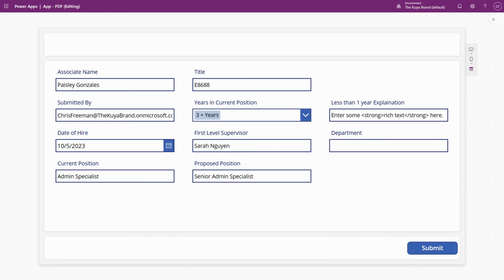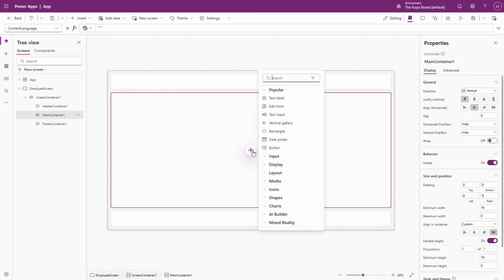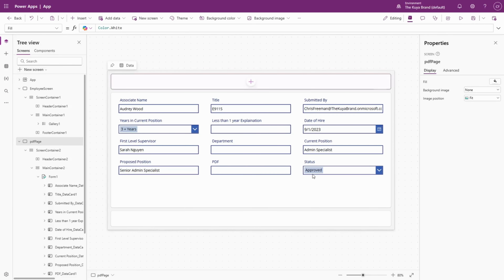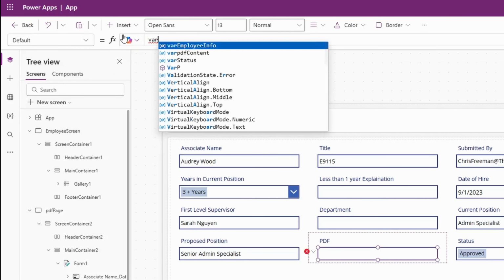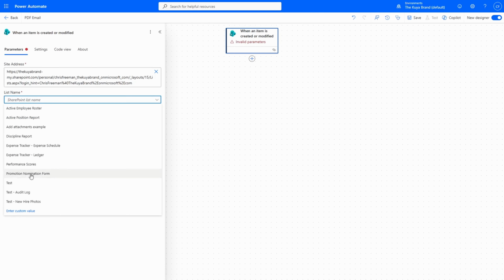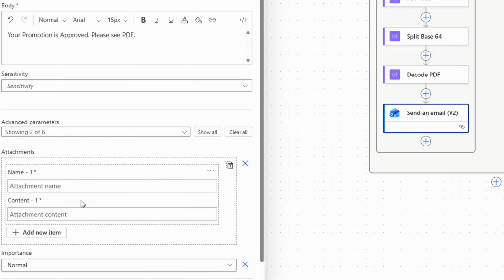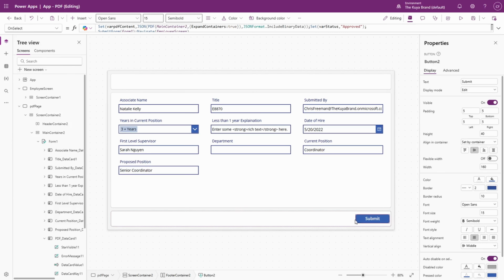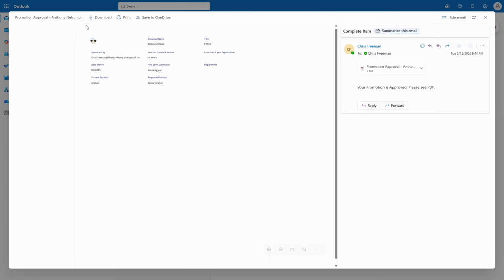Turn Power Apps Into PDF Generator (Power Apps + Power Automate)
🚀 Turn Power Apps Into a PDF Automation System (Full App Build)

What if your Power Apps form could automatically generate a professional PDF, store the original submission, and attach the document to emails or approvals… without manual work?

In this video, I walk through how to build a complete Power Apps to PDF automation system using Power Apps, SharePoint, JSON, and Power Automate.

But this isn’t just about exporting a screen into a PDF.

This same framework can be used for:
Inspection reports
Onboarding packets
Approval documentation
Audit trails
Inventory forms
QA/QC reporting
Maintenance requests
Customer order summaries
HR documentation workflows

This is a full business process build focused on automation, documentation, and long-term scalability.

Many organizations still rely on:
Screenshots of forms
Manual PDF creation
Disconnected approval records
Inconsistent reporting documentation
Email attachments built by hand
Missing audit history

This solution centralizes the entire workflow into one automated system.

Users can:
✔ Complete a Power Apps form
✔ Convert the form contents into JSON
✔ Store the original submission in SharePoint
✔ Trigger Power Automate to generate a PDF
✔ Dynamically name the document
✔ Attach the PDF into emails or approval flows
✔ Maintain an audit-ready version of the original submission

📄 Power Apps PDF Framework
Using the PDF() function inside Power Apps
Converting container contents into PDFs
Building reusable document layouts
Structuring forms for PDF generation
🧩 JSON + SharePoint Strategy
Converting PDF content into JSON
Using Substitute() functions for formatting
Storing JSON inside multi-line SharePoint fields
Creating audit-friendly submission structures
⚡ Power Automate Processing
Receiving JSON from SharePoint
Rebuilding PDF contents dynamically
Generating PDF files automatically
Attaching PDFs into emails and approval flows
🏗️ Real Business Architecture
Designing scalable document automation systems
Reducing manual administrative work
Preserving original submission data
Creating reusable enterprise workflows
✉️ Final Result

Instead of:
Manually building PDFs
Taking screenshots of forms
Recreating attachments for every email
Losing historical submission context

You get:
✔ Automated PDF generation
✔ Structured SharePoint record storage
✔ Dynamic document delivery
✔ An audit-ready documentation process

PDF generation inside Power Apps
JSON-based document handling
SharePoint data storage strategies
Power Automate PDF processing
Dynamic file naming and attachments
End-to-end document automation architecture
💡 By the End of This Video, You’ll Know How To:

✔ Build a Power Apps PDF automation workflow
✔ Generate professional PDFs automatically
✔ Store and preserve original submission data
✔ Connect Power Apps, SharePoint, and Power Automate into one scalable process

Inspection and audit reports
Employee onboarding packets
Approval documentation
QA/QC processes
Maintenance requests
HR documentation workflows
Customer-facing summaries and forms

This isn’t just about PDFs.

It’s about turning Power Platform into a real document automation system.

Because once documentation becomes automated:
→ Processes become faster
→ Records become cleaner
→ Audit history becomes reliable
→ Administrative work starts disappearing

🔥 Big Takeaway
This isn’t just a form export.

It’s a fully automated document generation framework built entirely with Power Platform tools.

💬 Let’s Connect
If you could automate one PDF process in your organization, what would it be? Drop it in the comments.

That’s exactly what this channel is about.

00:00 - Intro
01:12 - Let's start in SharePoint
01:31 - Add your PDF column
01:50 - Let's go into Power Apps
03:04 - Employee Screen
04:14 - Create the PDF Screen
05:51 - OnSelect of the Submit Button
06:27 - varpdfContent - set your Variable
08:21 - adjust the PDF Variable
10:28 - Let's create the Power Automation
15:23 - View the PDF in your Email
15:51 - Work on the app aesthetics
19:07 - Final Thoughts